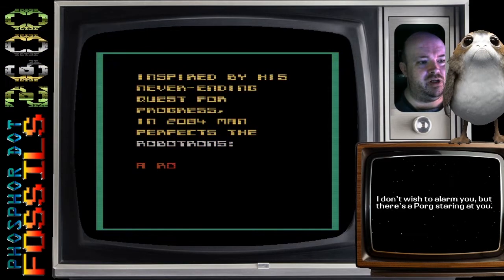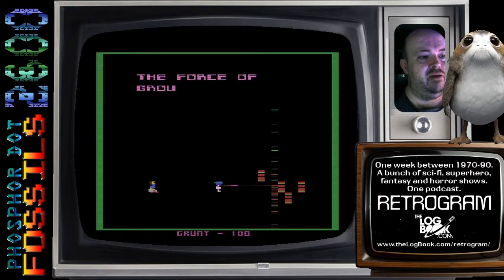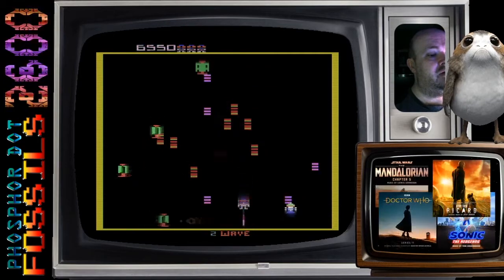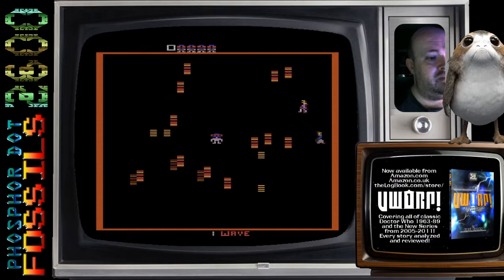Phosphor Dot Fossils: Robot War 2684 (Atari 2600, 2020)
Awesome homebrew alert!  Those made boffins at Champ Games have created another game once thought impossible on the Atari 2600: the adrenaline rush that is Robotron 2084.